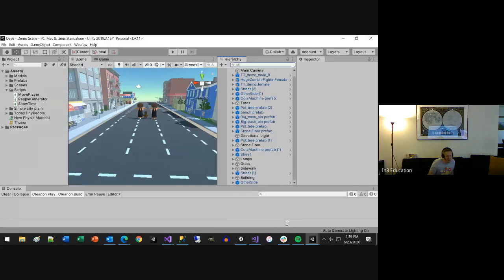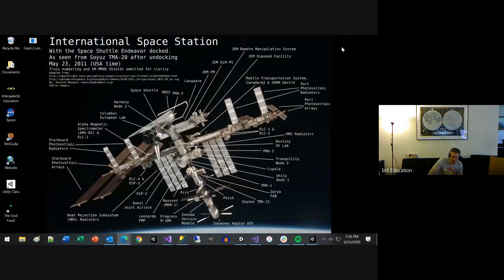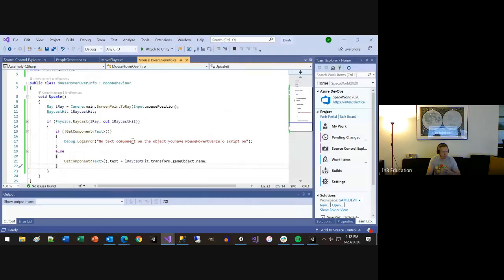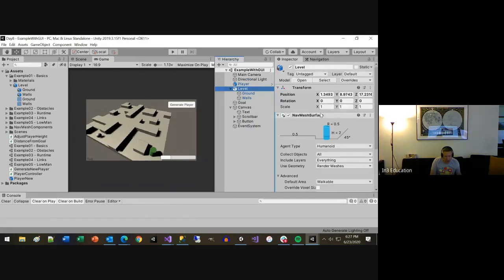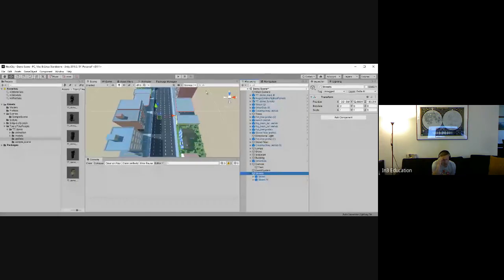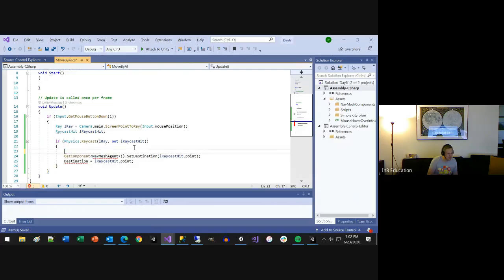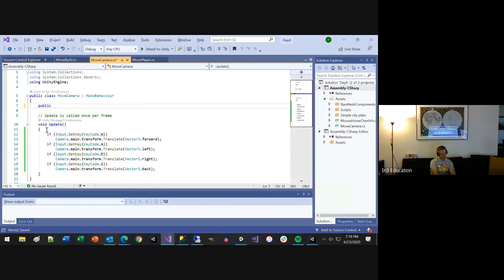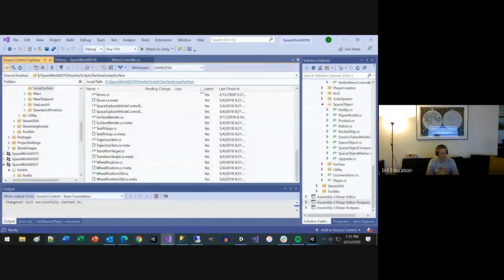JP Unity3d Course - Day 9